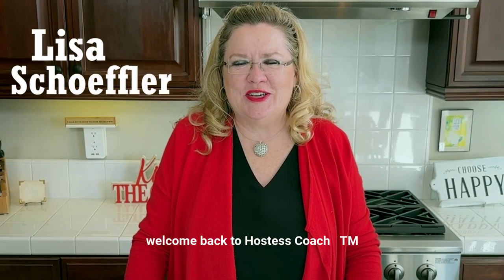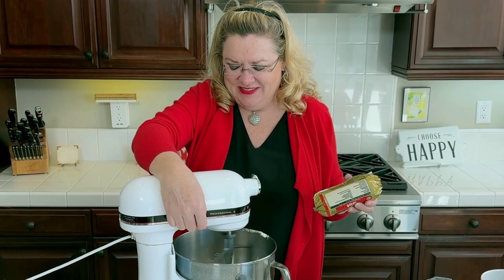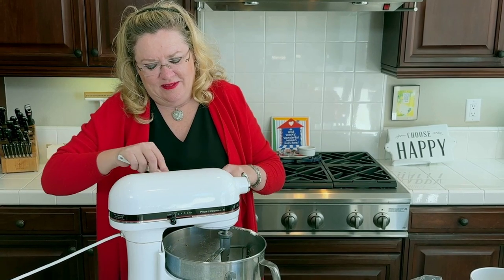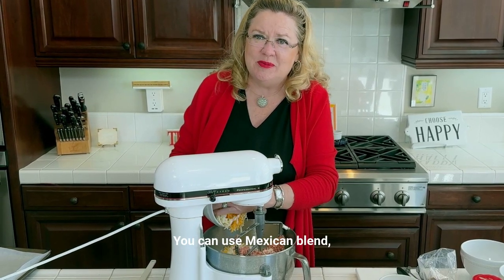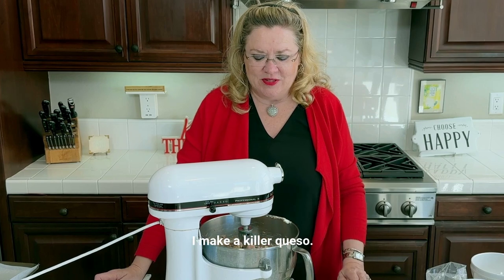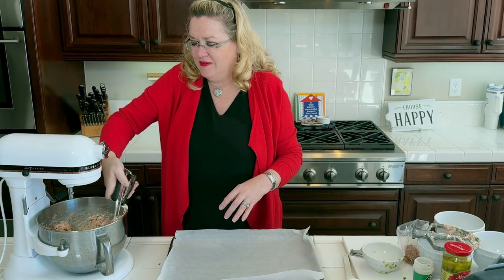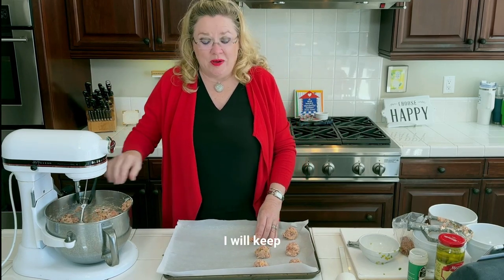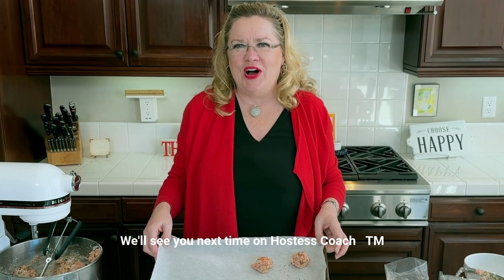Jalapeno Popper Sausage Balls with Recipe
I highly advise you make a double batch as these are DELICIOUS and were the first to go at our Super Bowl Party!  These are quick and easy and you probably have all the ingredients.  You can also cook them in the smoker.

Jalapeno Popper Sausage Balls
1 lb sausage, uncooked (I used Jimmy Dean Hot)
2 cups shredded cheese (I used 1 cup shark cheddar and 1 cup jack)
1 ½ cups Bisquick or Red Lobster Cheddar Bay Biscuit Mix (I used gluten free baking mix)
1 package bacon cooked and chopped
1 8 ounce package of cream cheese softened
4 oz pickled jalapeno peppers, dice with the juice (I added 1 fresh jalapeno seeded and diced)
1-2 tsp garlic powder
Sprinkle balls with your favorite steak seasoning
Directions:
Mix all the ingredients until well combined.
Form 1 inch balls.
Place balls on a baking sheet lined with parchment paper and sprinkle with steak seasoning.
Cook at 400 degrees until they are 165 degrees which should take 18-20 minutes.

Serve them with Chipotle Dipping sauce
2-3 Chipotle's from a can and a teaspoon of sauce
¼ cup mayonnaise
1 cup sour cream
2 cloves of garlic
Splash of soy sauce

Mix all the ingredients in a blender or food processor.  Voila!

FREE Summer Dinner Party Challenge with How To Videos, Menu and Timeline (Elote Chicken Tacos and more!)